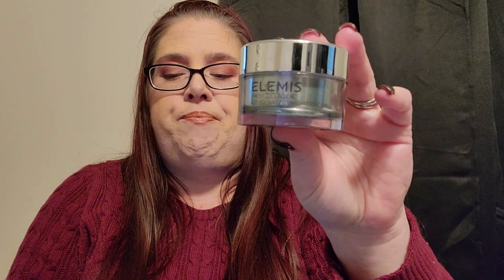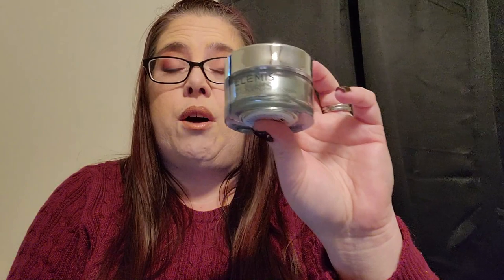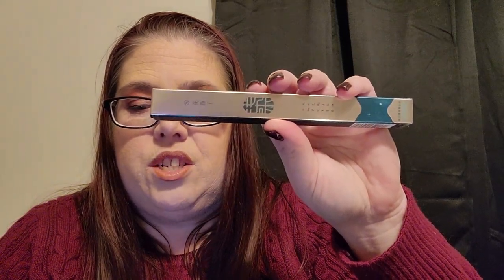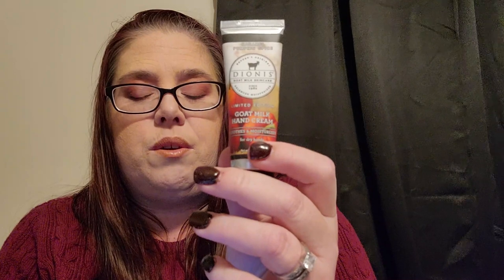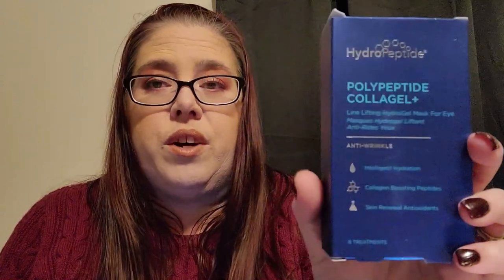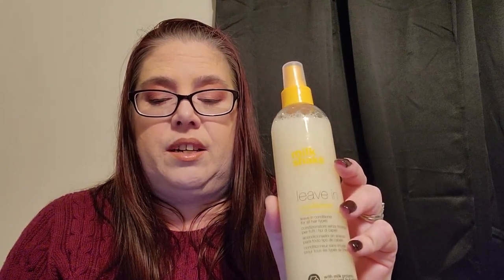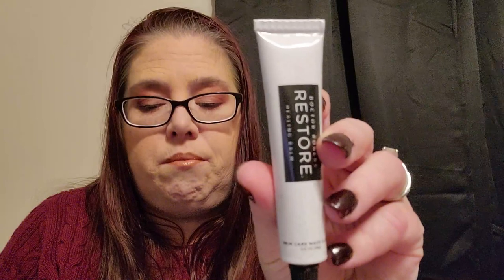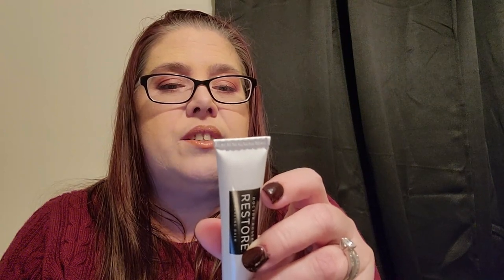New Beauty TestTube Winter 2022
$59.00 (plus tax) Quarterly

Winter 2022
ELEMIS | Pro-Collagen Oxygenating Night Cream $100.00
 HydroPeptide | Polypeptide Collagel Eye Masks $49.00
 Florasis | Soft Blooming Feather Touch Precision Eye Brush $22.00
 milk_shake | Leave In Conditioner $23.00
Florasis | Blooming Rouge Porcelain Lipstick $39.00
 Sakara Life | Detox Water Drops $39.00
 Naturopathica | Face Mask $48.00
 Dionis Goat Milk Skincare | Caramel Pumpkin Spice Goat Milk Hand Cream $5.00
 Afterspa | Bath & Shower Exfoliating Gloves $7.00
 invisibobble | POWER Play Date $12.00
 Doctor Rogers Skin Care | Restore Healing Balm $30.00

Makeup Used in this Video:
Forever Flawless Cosmic Trip Palette by Makeup Revolution London
The Pretty Palette by Give Them LaLa Beauty
Lucete Glow highlighter Palette by Tresluce Beauty
Good Apple Skin-Perfecting Foundation Balm in Light 021 by KVD Beauty
Picture Perfect HD Powder by Pure Cosmetics
Primer Infused Blush in Forever Sunkissed by E.L.F. Beauty
Good Glow Blush in Glow Rush by Complex Culture
Power Wear Bronzer in Bronzed Beauty by RealHer
Glam Rock Eyeshadow in Stardust by Medusas Makeup
Power Grip Primer by E.L.F. Beauty
Luminous Putty Primer by E.L.F. Beauty
Lava Liner Liquid Eyeliner by Trifle Cosmetics
Epic Wear Liner stick in Pure White by NYX Professional Makeup
Magic Touch Concealer in 2 by Anastasia Beverly Hills
Kush Mascara by Milk Makeup
Lip Liner in Four by Lurella Cosmetics
Matte Lipstick in Chauffeur by Makeup Revolution London
Tinted Lip Oil in Jellyfish by Sophia + Mabelle